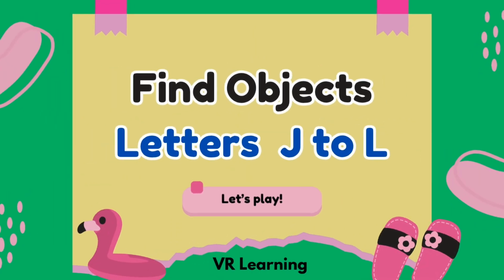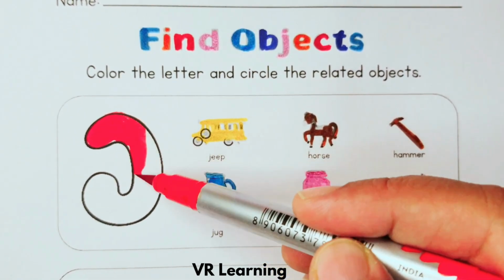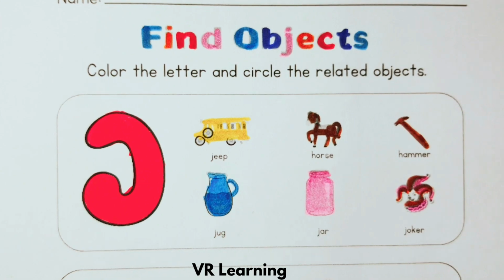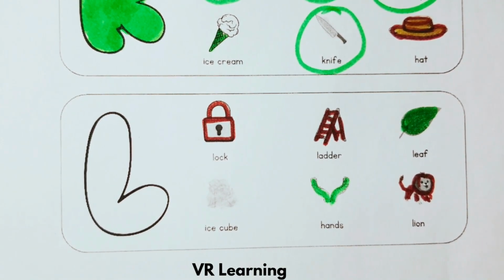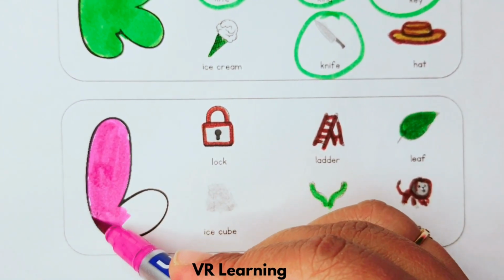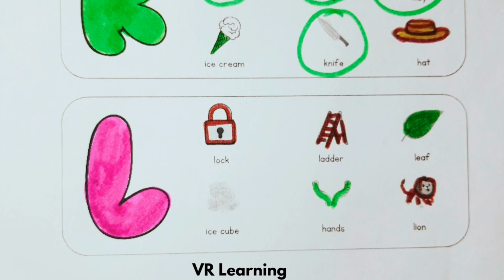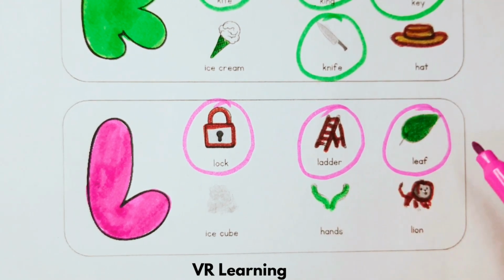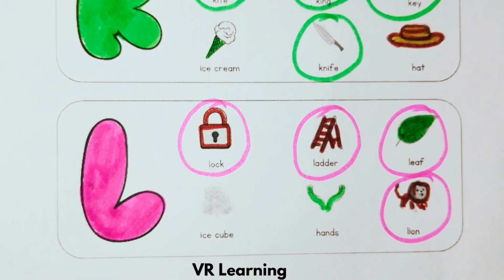Find Objects from Alphabet JKL || learning objects for kids || Find objects fun activity.